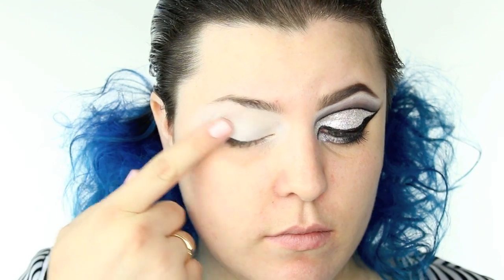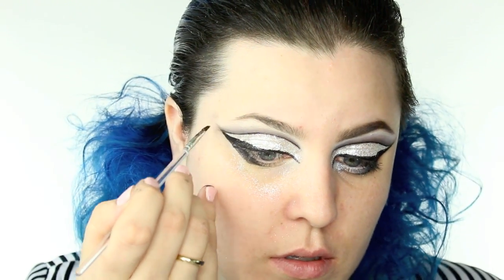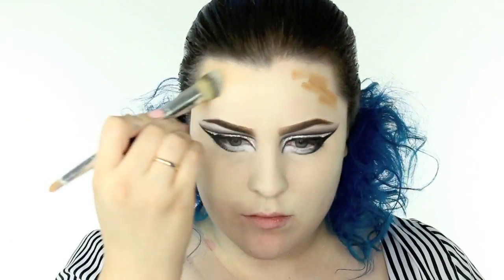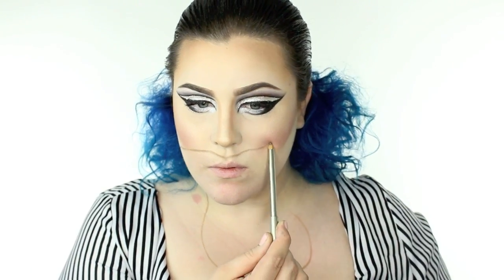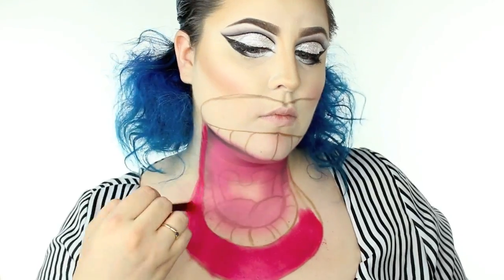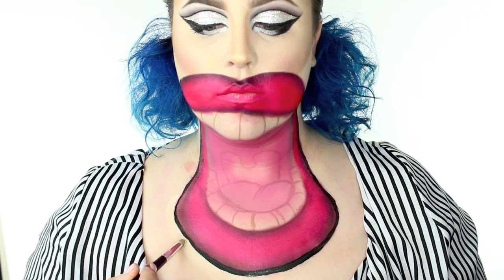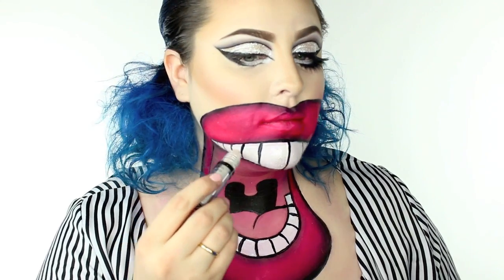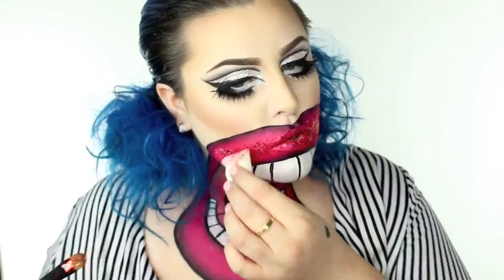MOUTH ILLUSION MAKEUP TUTORIAL (DRAG INSPIRED)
Pearl Pearliaison Inspired Ru Paul Drag Race Drag Queen Body Paint Transformation Halloween Makeup Tutorial 2015 Mouth Illusion Lips Costume Get Ready With Me

THUMBS UP FOR BABYS CUTE PUMPKIN COSTUME!!

PRODUCTS MENTIONED:
NYX White Eyeshadow Base
Forever Puff
Ben Nye Neutral Set Powder
Smashbox Gel Liner
Duo Lash Adhesive
MAC Glitter - Reflects Pearl
Mehron 'Fire' Intense Pressed Powder Pigments - Grey
Anastasia Dip Brow - Ebony
Urban Decay Clear Grow Gel
NYX Single Shadow - Whipped Cream
NYX HD Studio Photogenic Primer
Kat Von D Lock it Tattto Foudation - 42
Beauty Blender
Celebre Mineral Loose Powder - Light/Medium
NYX Conceal/Correct Palette - 03 Deep
Stila Double Ended Brush
NYX Contour Palette
Tweezerman Finishing Contour Brush
Illamasqua Blush - Chased
TheBalm Maryloumanizer
Too Faced Better Than Sex Mascara
Laura Mercier Eyebrow Pencil
MAC Pigment Powder - Bright Fuchsia
MAC Acrylic Paint - 'Deep Black' & 'Pure White'
NYX Roll On Shimmer - Platinum
NYX Special Effects Lashes (I dont know their names, but theyre the biggest ones!!)
Marcelle Matte Black Eyeliner
Kryolan Clear Latex
Dollarama Red Glitter
Sigma Special FX Brushes
Kryolan Brushes